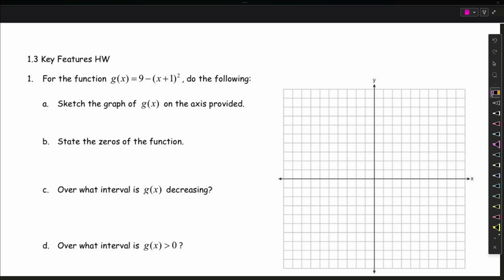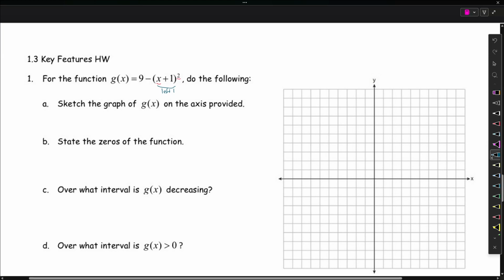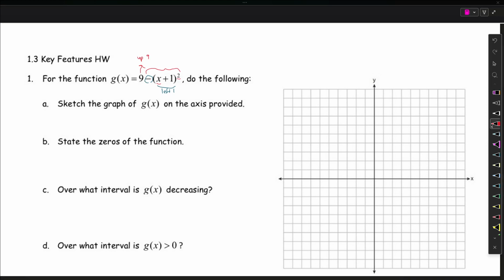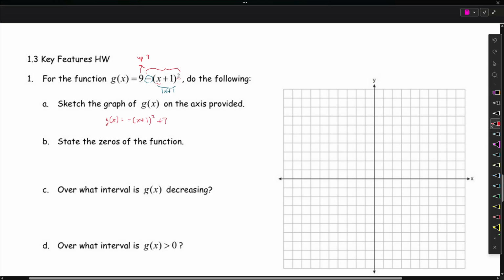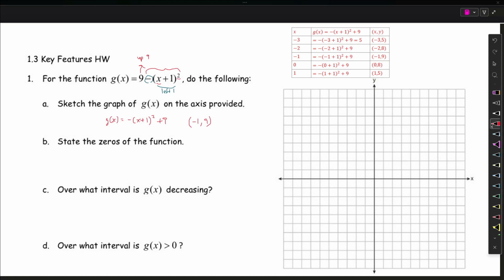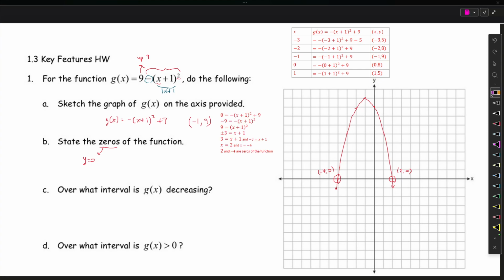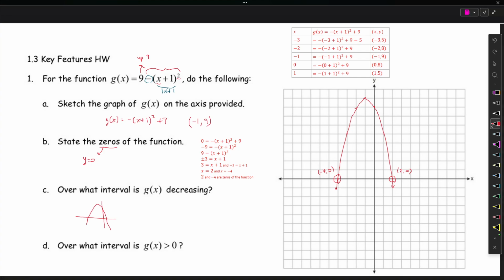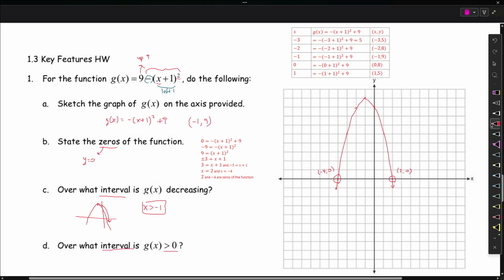1.3 Key Features HW #1